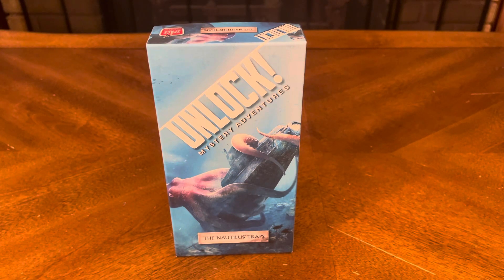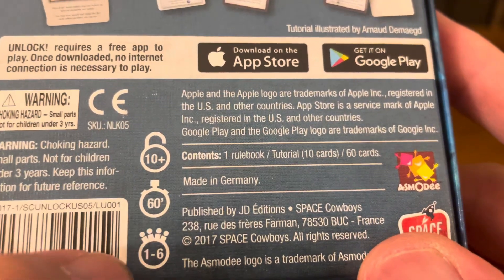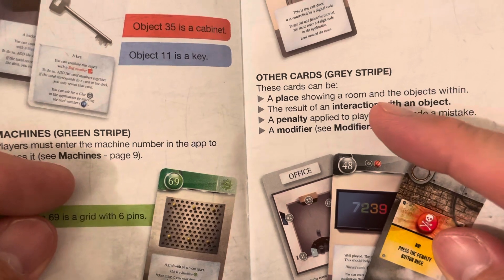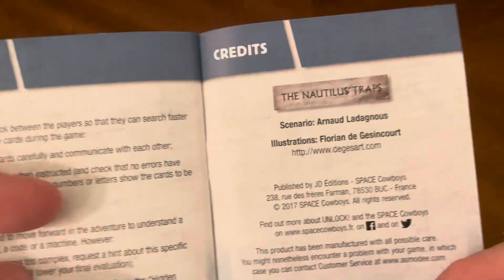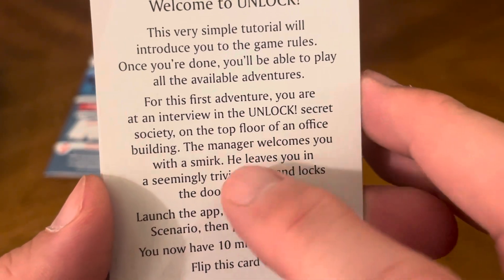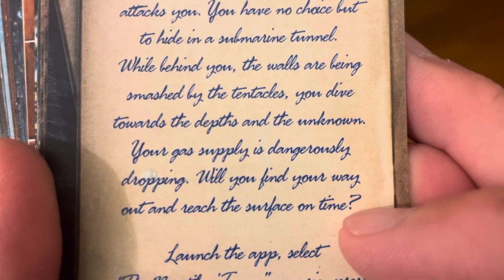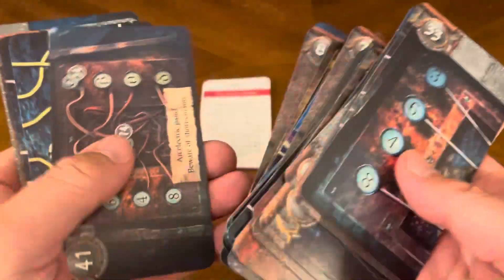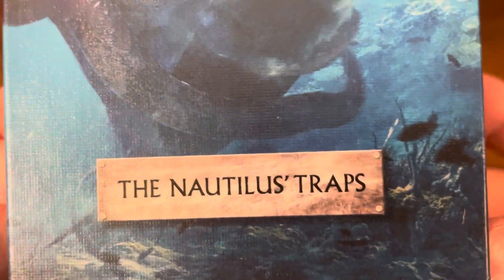Unlock!: The Nautilus Traps’ (Unboxing #479)